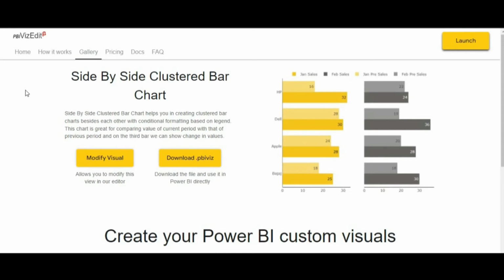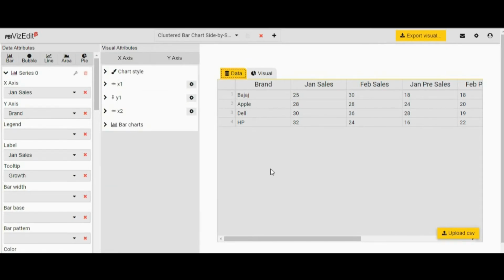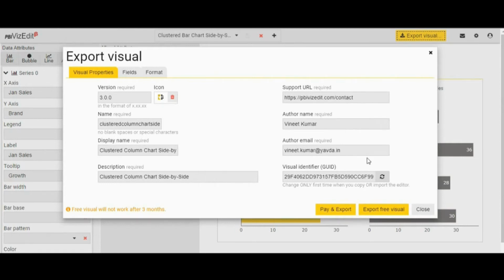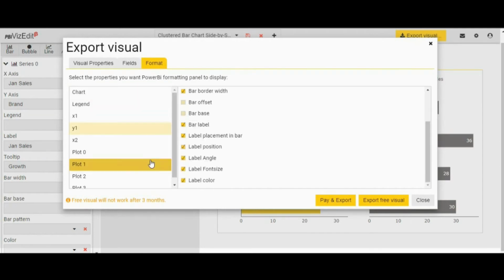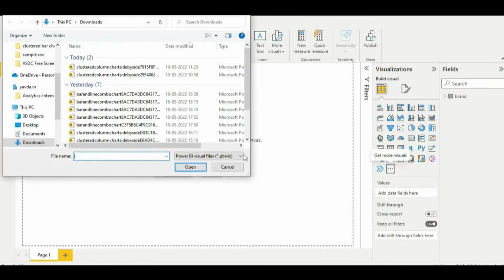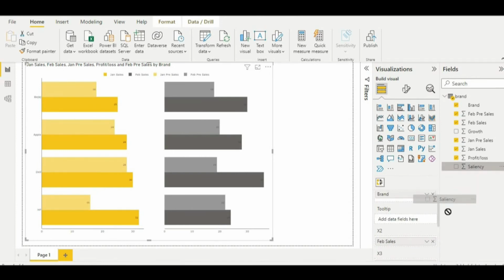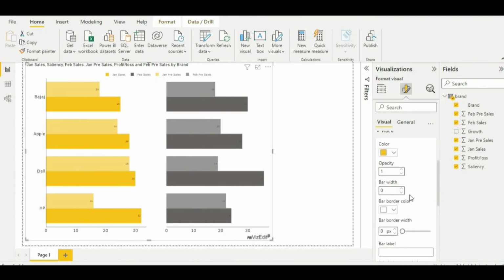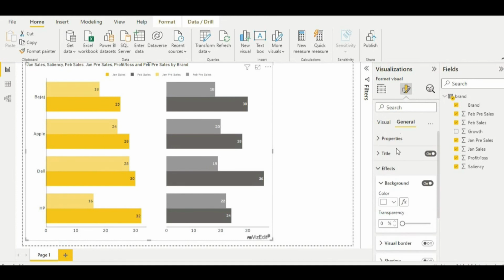PBIVizEdit Side By Side Clustered Bar Chart - Power BI Custom Visual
PBIVizEdit Side By Side Clustered Bar Chart helps you in creating clustered bar charts besides each other with conditional formatting based on legend.